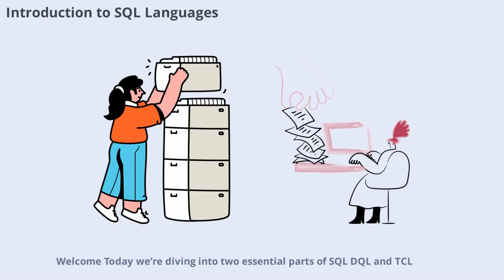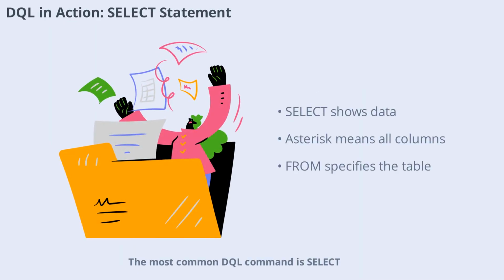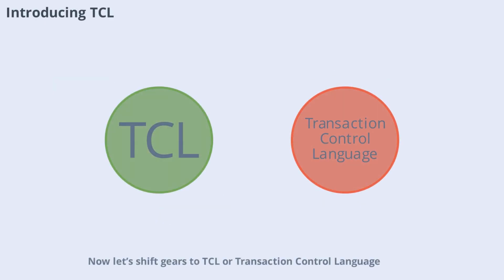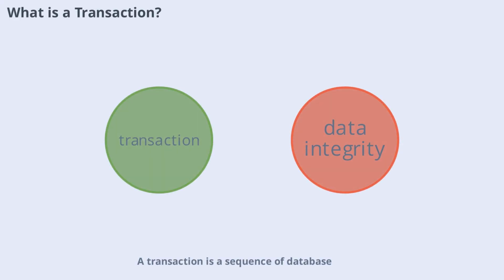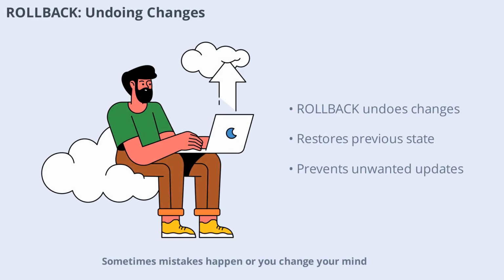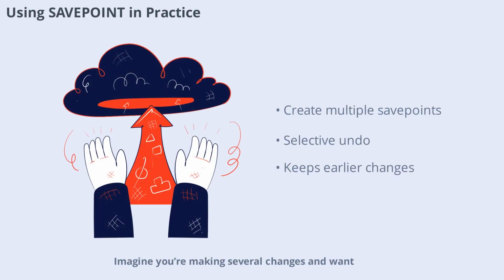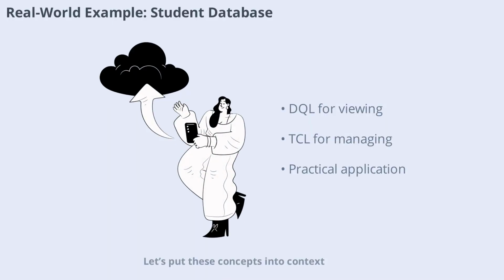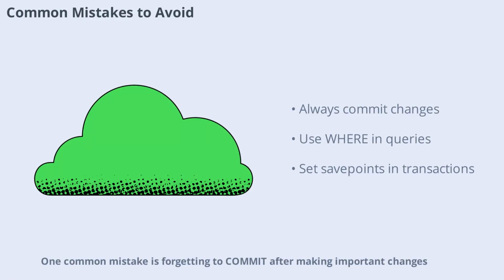CUET 2026 |All Types of SQL Commands with Example | DQL, TCL and CONSTRAINTS | DBMS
Stop memorizing commands. Start understanding the logic. In Lecture 6, we break down the most powerful SQL commands and data rules you need to ace the CUET 2026 exam. No fluff, just pure concepts.